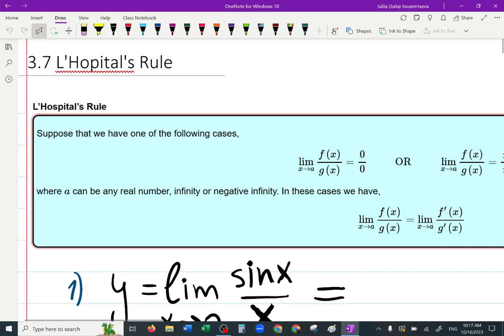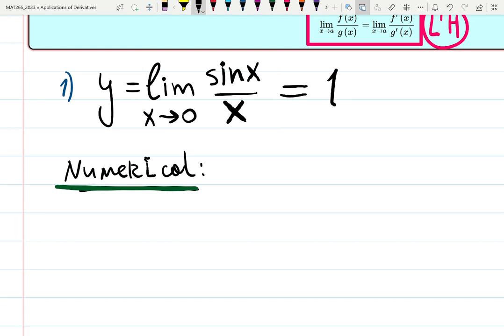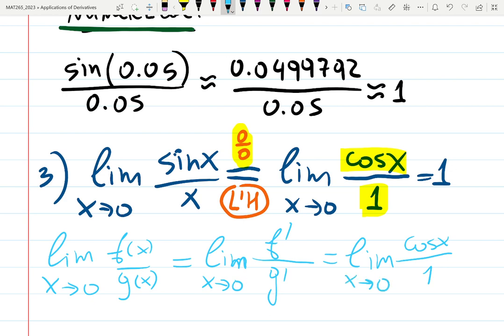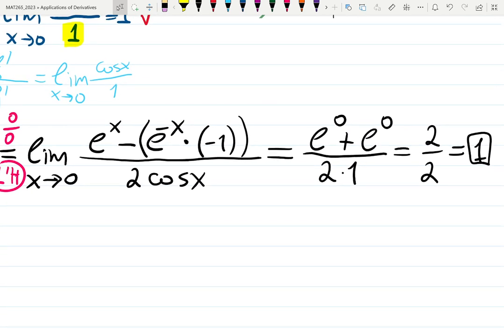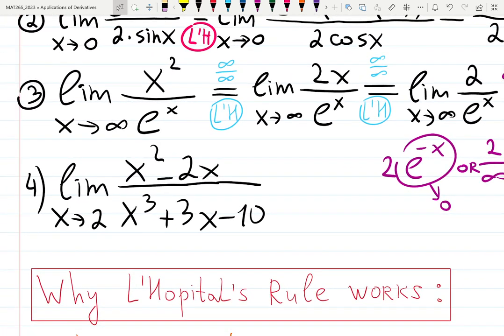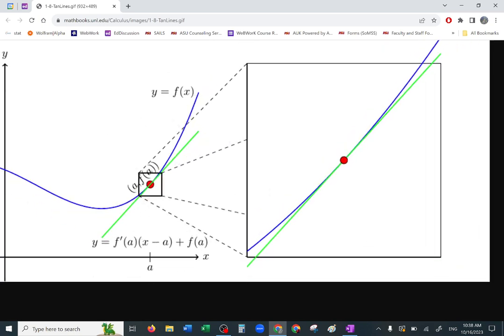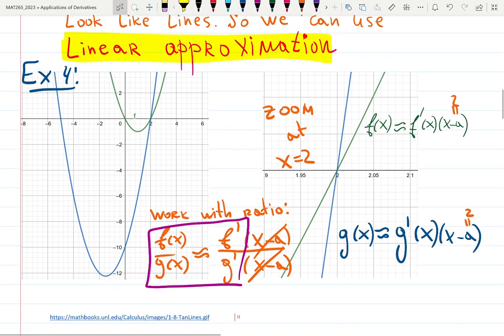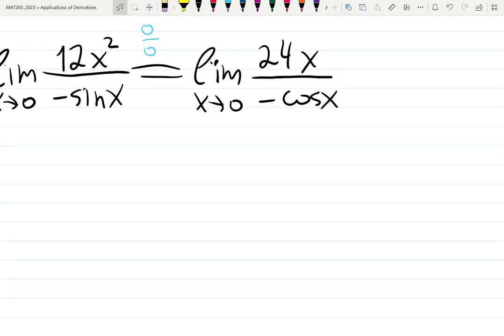3.7 L'Hospital Rule: idea and examples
examples, animations and cool ideas